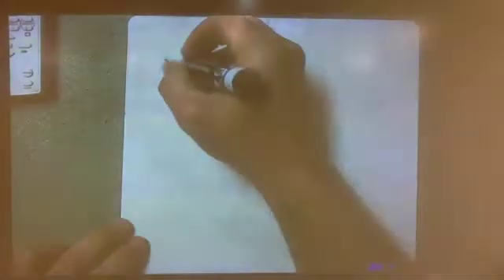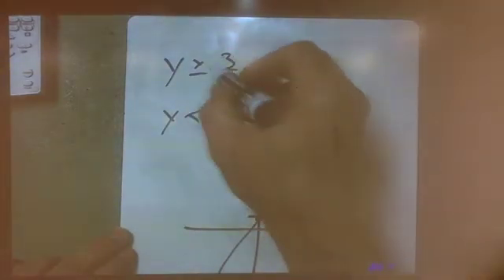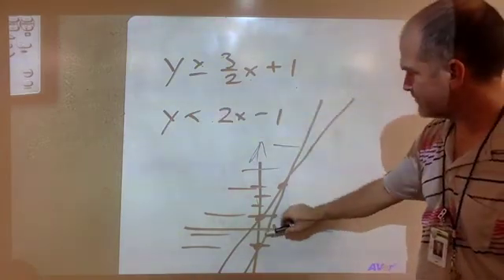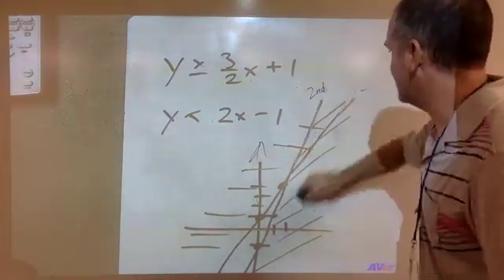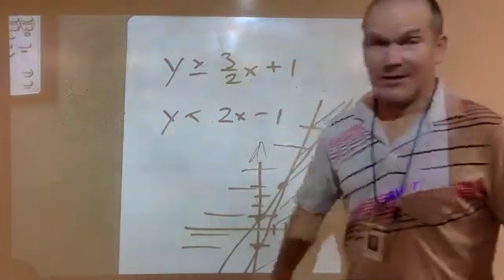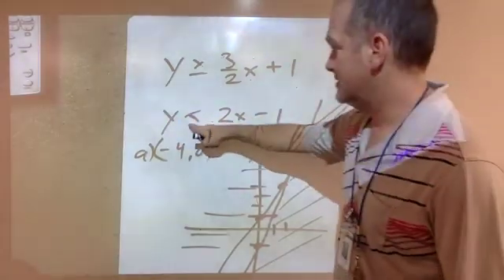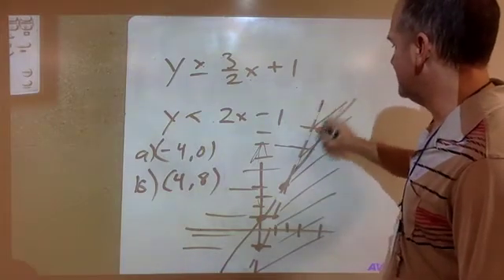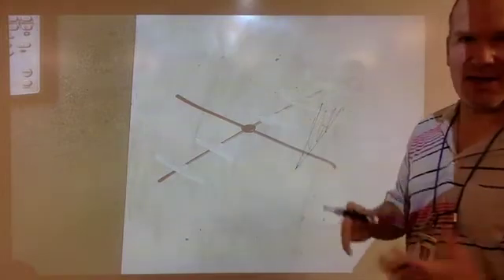Inequality systems review